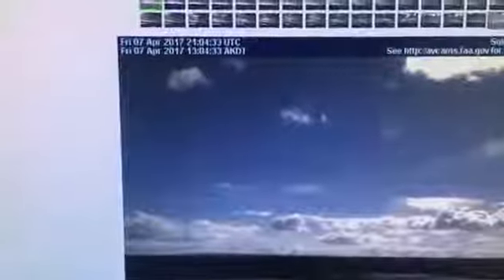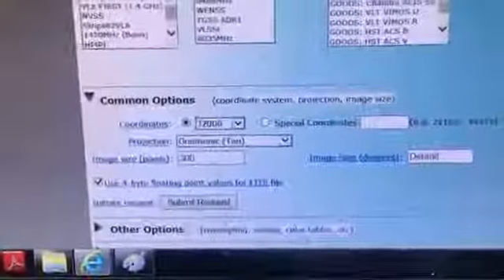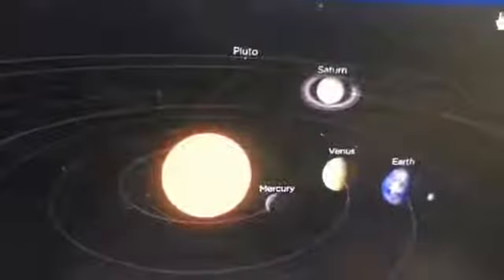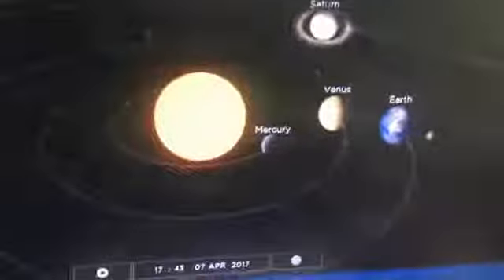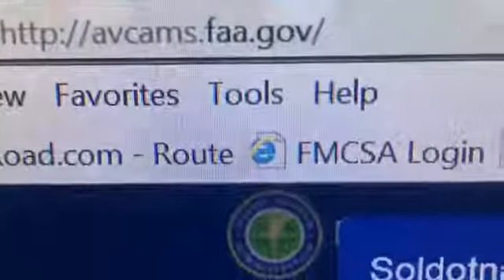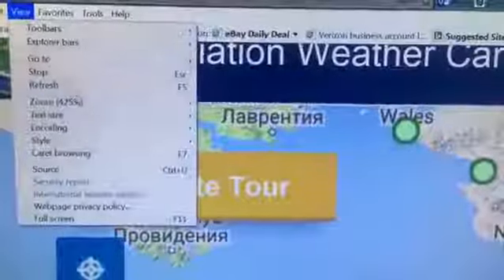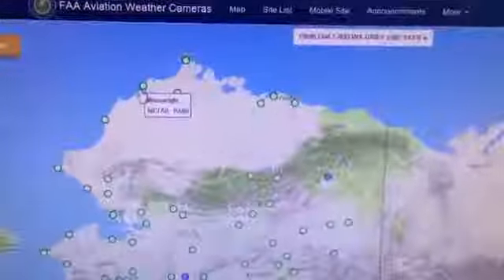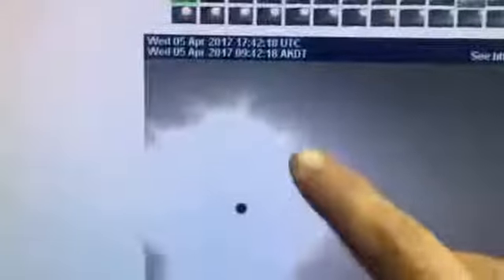Planet X 5th 2017 Strange Object in the sky, It's close, Get prepared when you can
Time is limited, life don't have long time Let's working hard when you can do Live for best yourself, your family, your friends and your country .

OCTOBER WILL BRING ABOUT A TOTAL ECLIPSE WHICH WILL TRIGGER THE PREDICTED POLE SHIFT, CAUSING GREAT EARTHQUAKES AND .